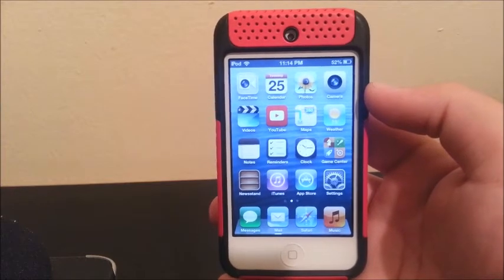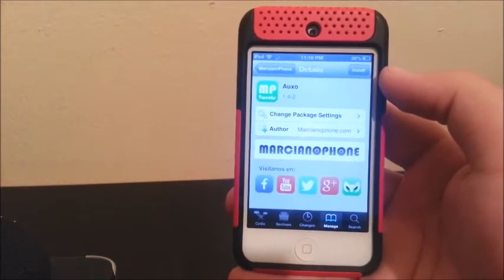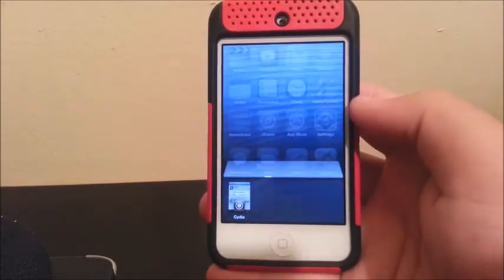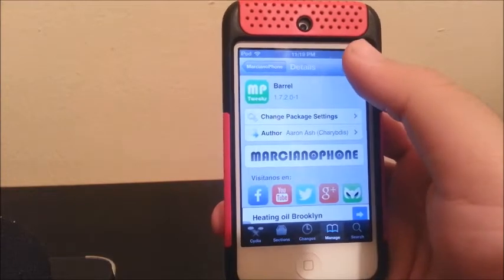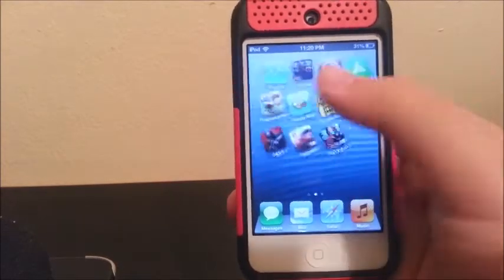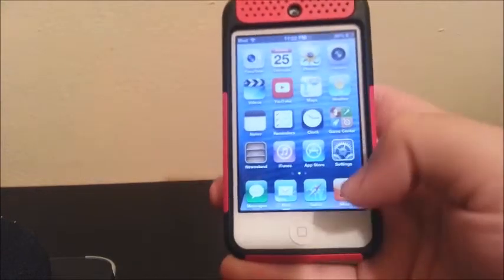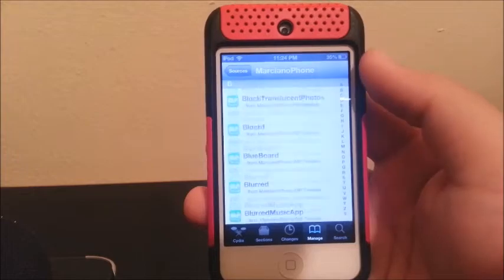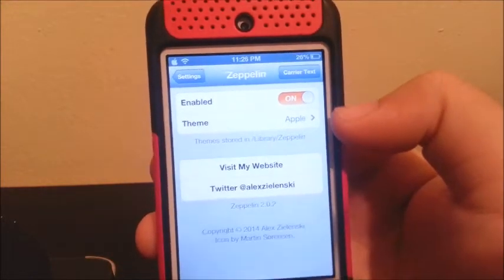Apple iPod Touch 4G IOS 6.1.6 Tweaks